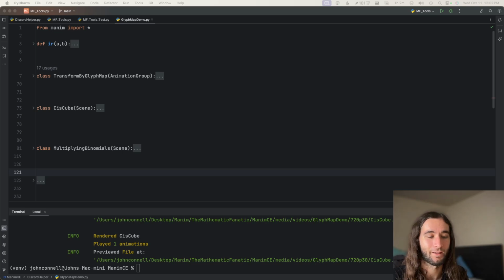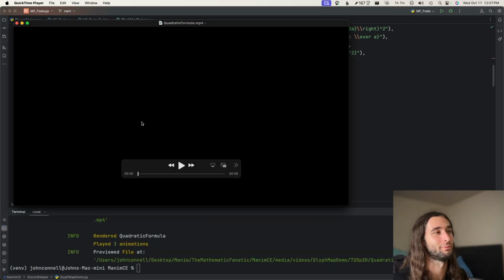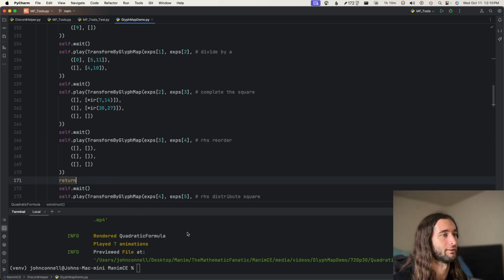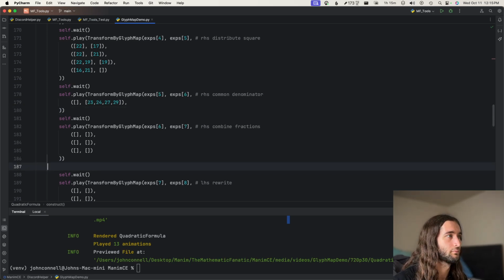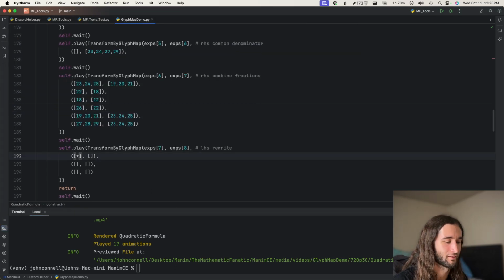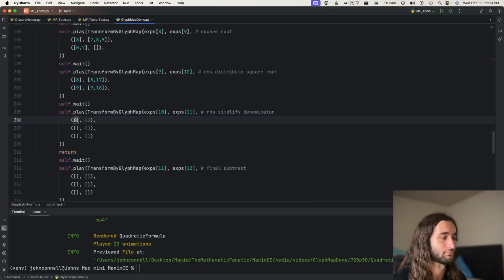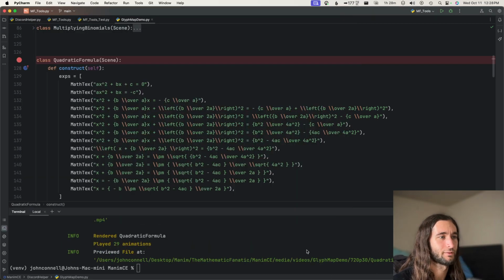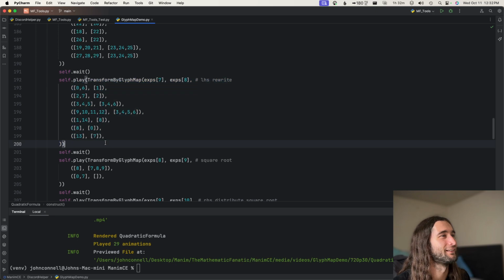Manim Tool: TransformByGlyphMap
00:00 Simple example
02:27 Polynomial multiplication
03:57 Quadratic formula (long)